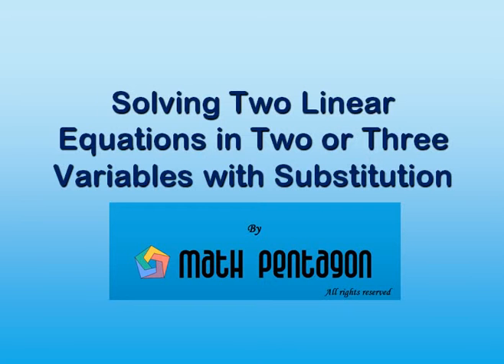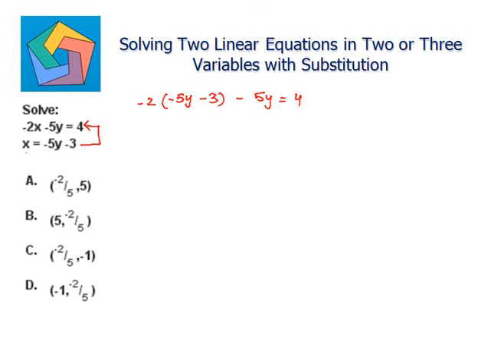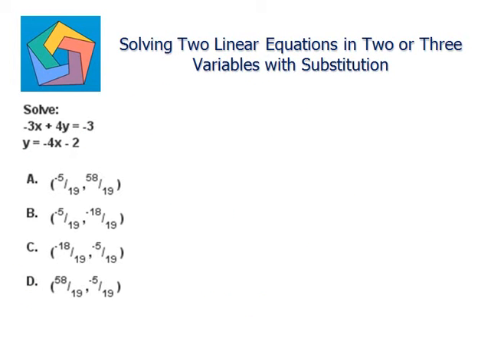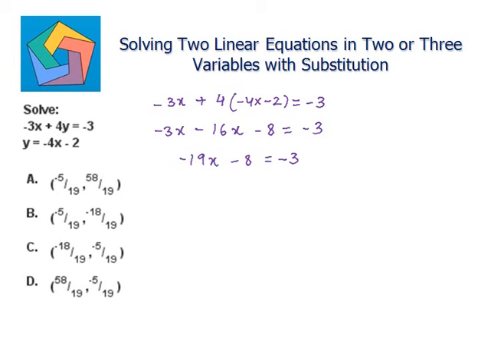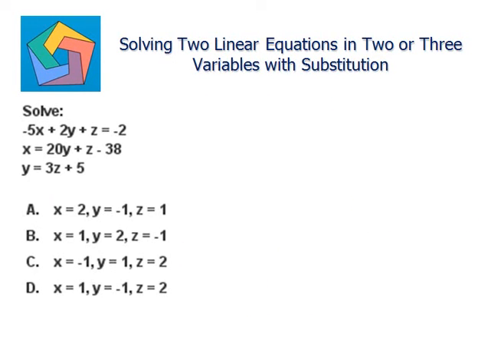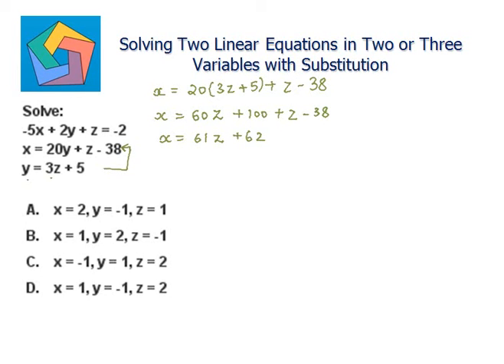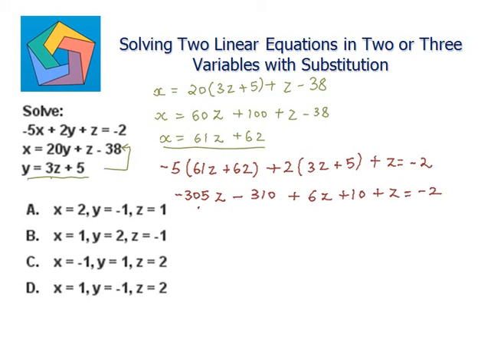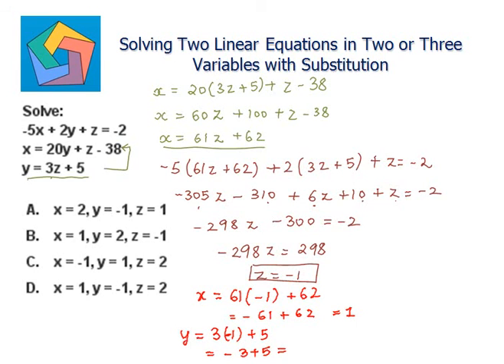Solving Two Linear Equations in Two or Three Variables with Substitution